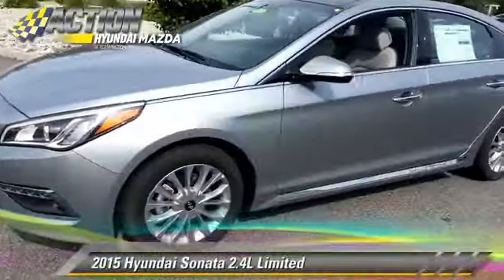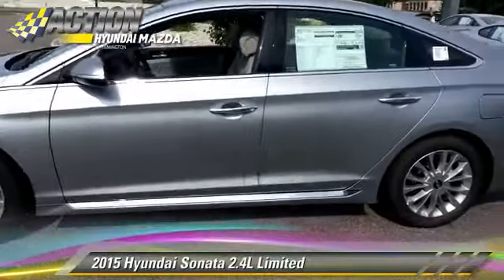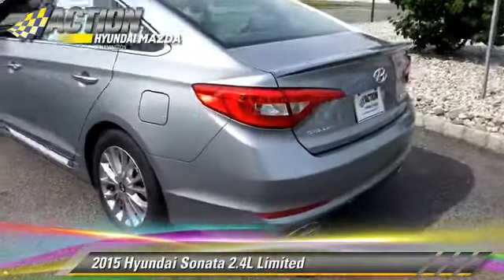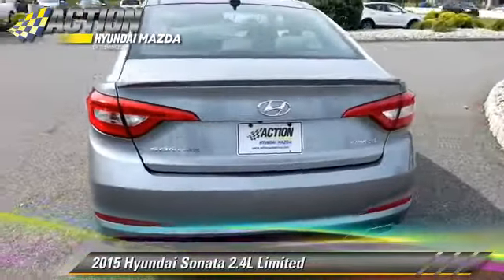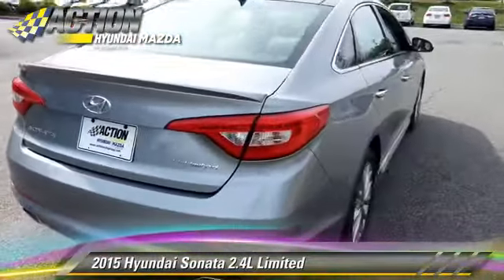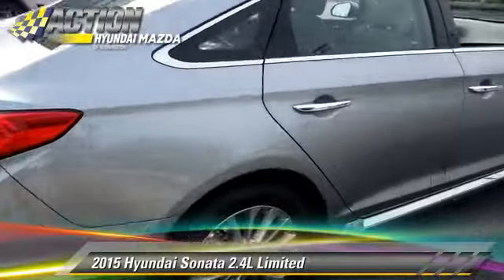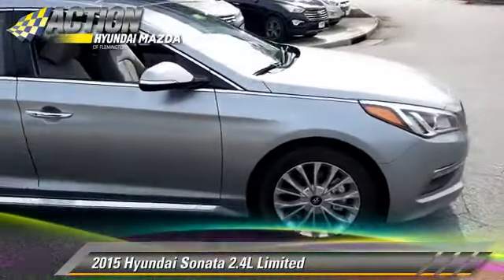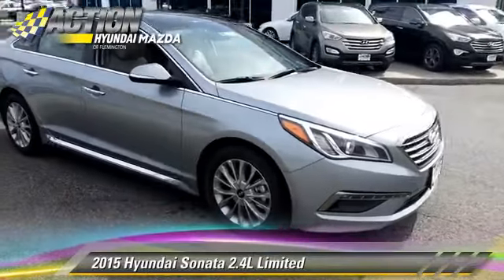Action Hyundai of Flemington-Mazda 31, Flemington NJ 08822 - 021594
[DFIN:3:3057524:U:2276:1C3C3CE1:e677753ea75c92f7da66c13d58304d66]